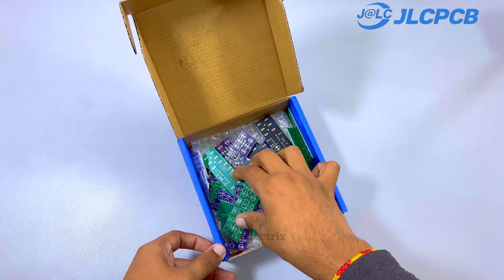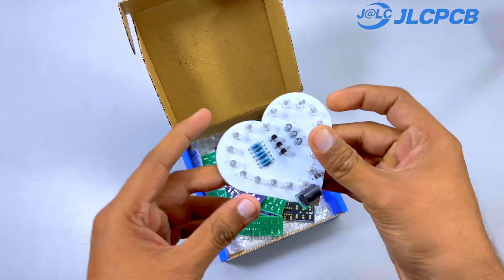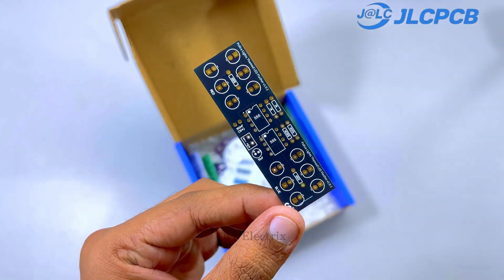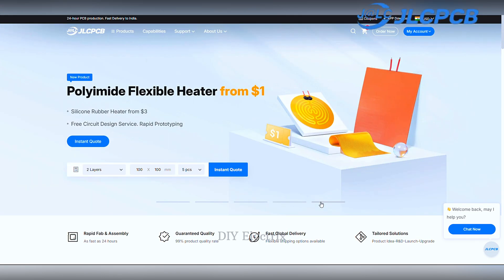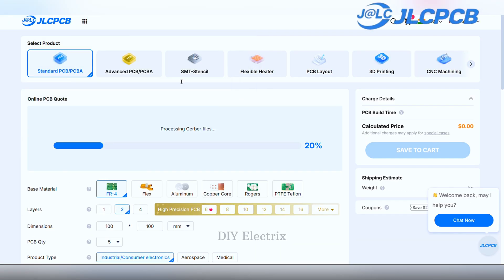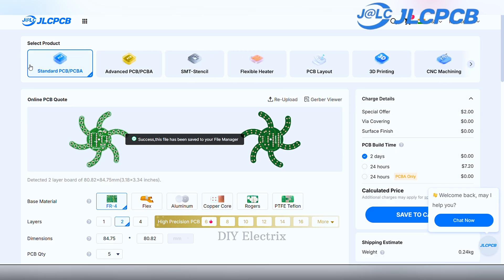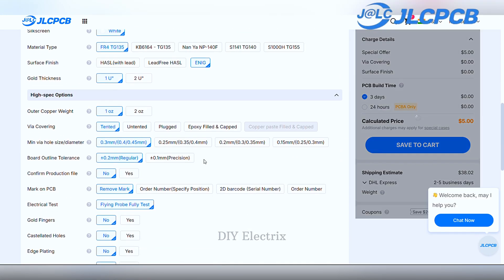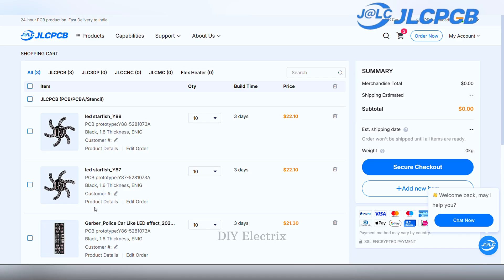Create a Stunning Heart LED chaser Circuit with Simple Electronics!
Our Resistor Color Code Calculator app makes it super easy to determine the resistance value of resistors in just a few taps! Whether you’re an electronics hobbyist, student, or professional engineer, this tool is designed to save you time and effort.

led chaser circuit
led chaser circuit board
led chaser circuit using 4017 and 555
led chaser circuit diagram
led chaser circuit using arduino
led chaser circuit diagram using ic 555 and cd4017
how to make led chaser circuit with ne555 ic